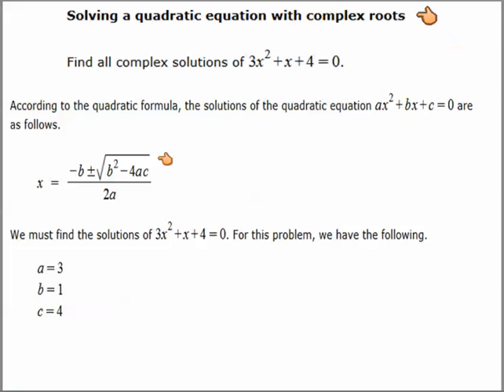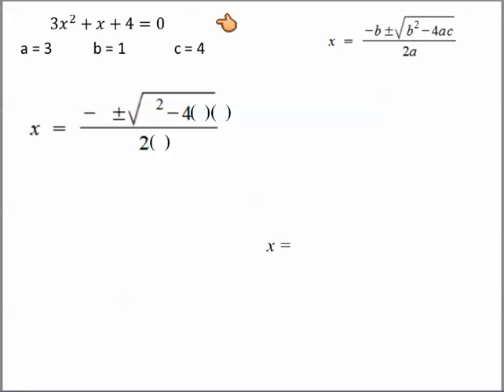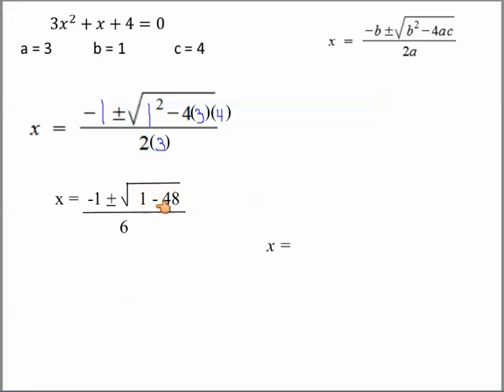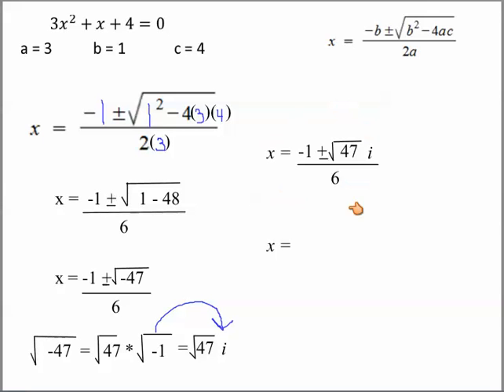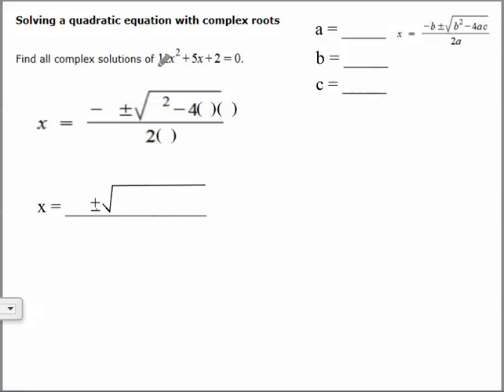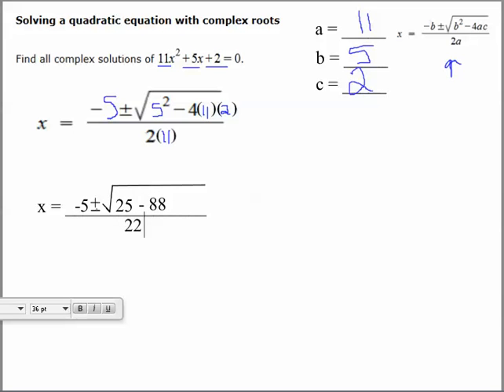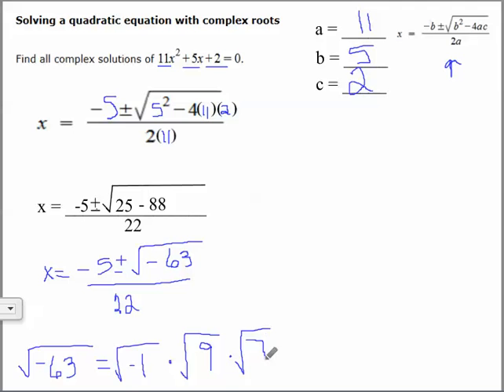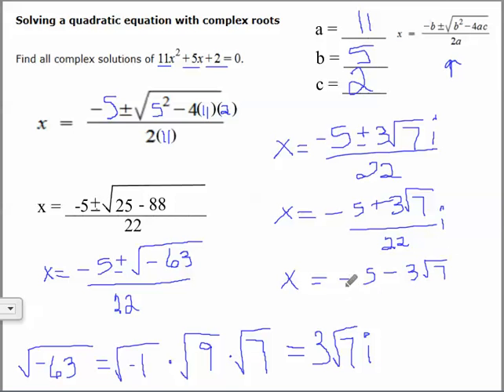solving a quadratic equation with complex roots